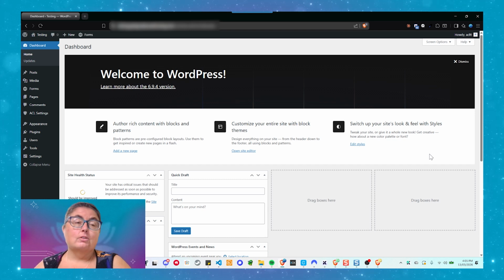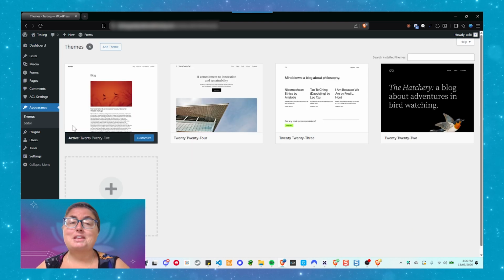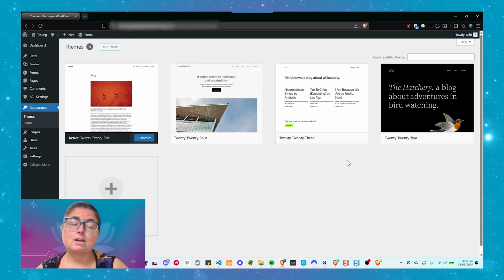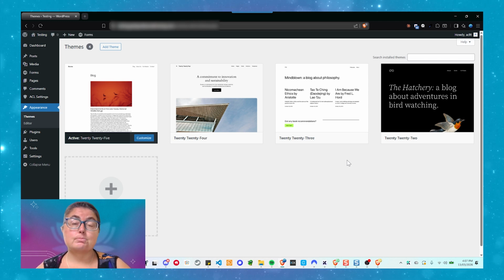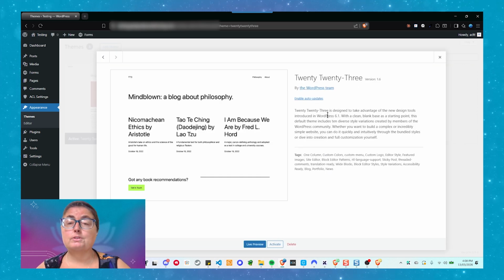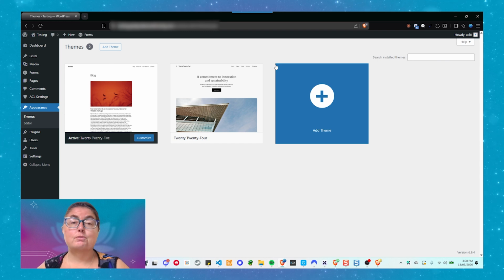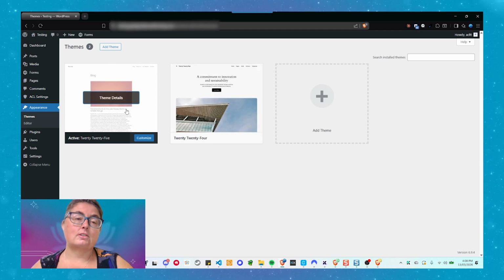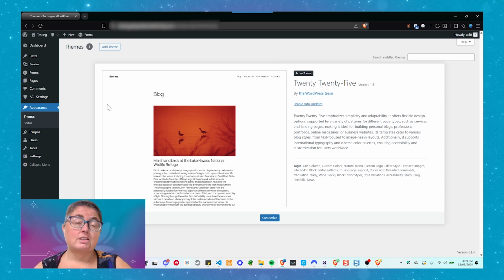How Do You Remove Unused Themes From WordPress? (2026/691)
If you have unused themes sitting in your WordPress dashboard, you have left a door unlocked that you did not even know was there. Unused themes are not just taking up space - they can be a genuine security risk.

In this episode, Charly walks you through:

✅ Why unused WordPress themes are a security concern, even if they are not active
✅ How to find and delete unused themes from the WordPress admin dashboard
✅ What to check before deleting - including child themes and parent theme dependencies
✅ Why you should always back up your site before making changes

It is a simple cleanup task that reduces the number of touch points on your website and helps keep malicious actors out.